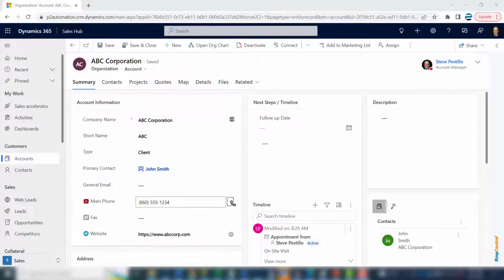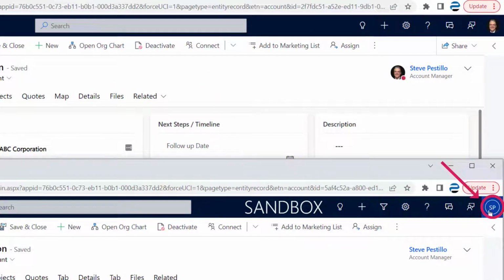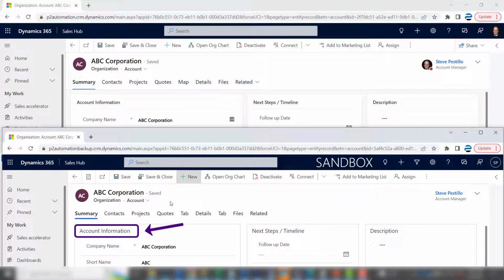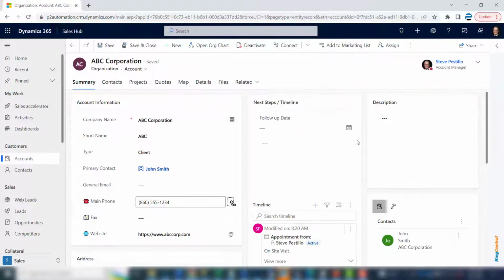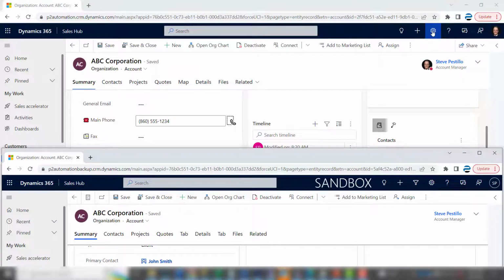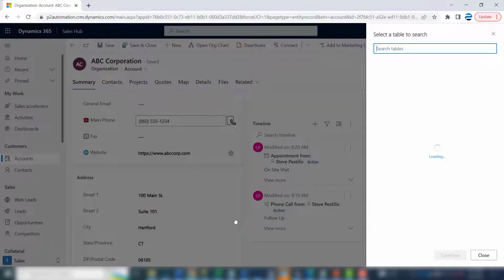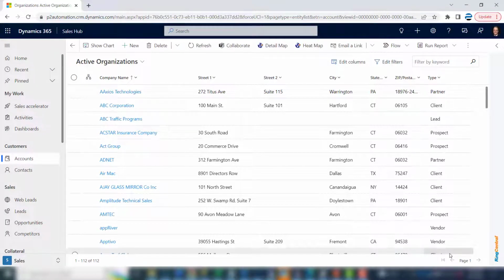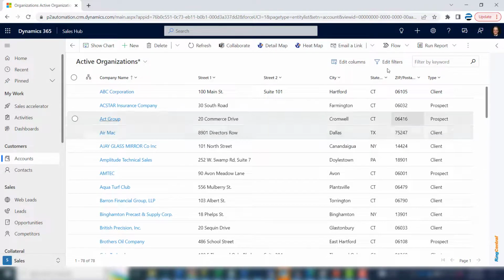Dynamics 365 - 2022 Release Wave 2 - Early Access Features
Learn about what's available today in Dynamics 365 2022 Release Wave 2.